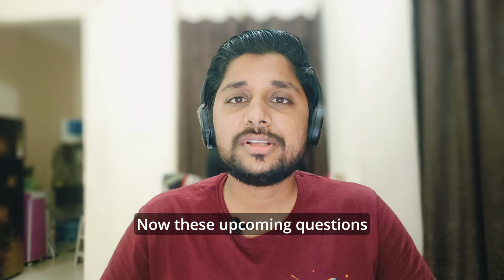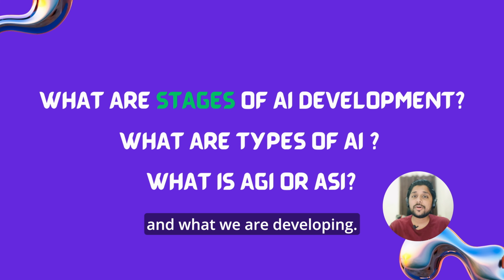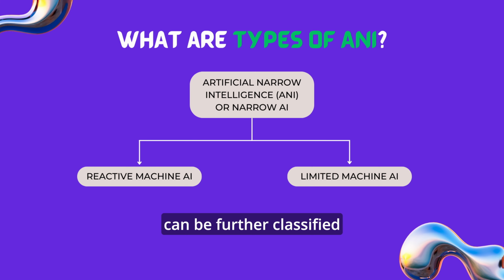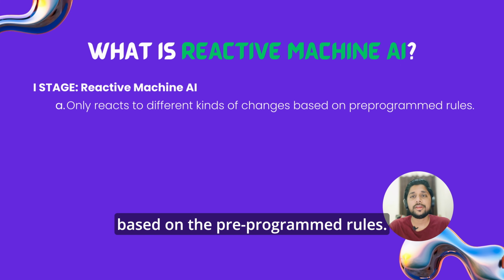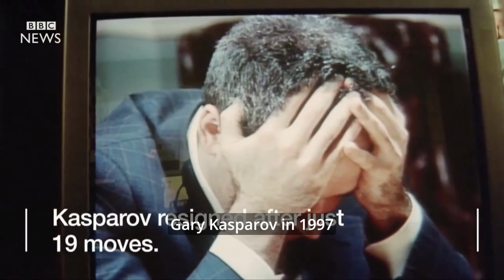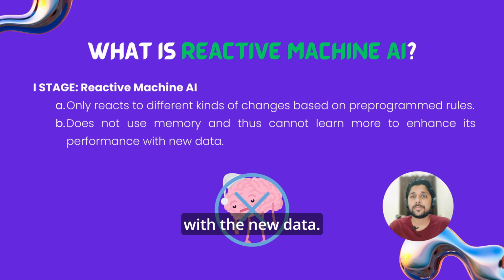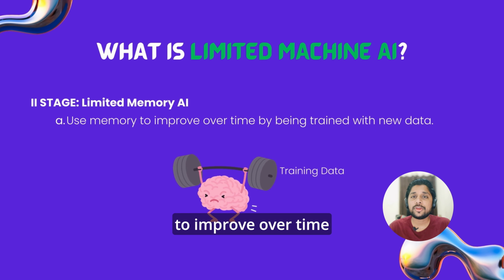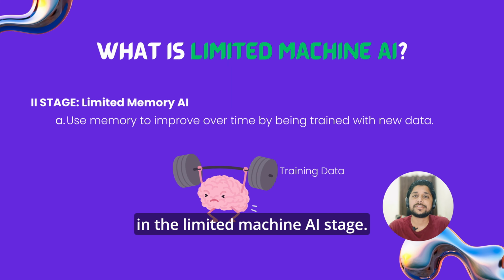TYPES OF AI - AI SHORTS BY KAUSTUBH SHARMA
🚀 Welcome to the ultimate AI Full Course of 2024! 🤖 Unleash the power of Artificial Intelligence with our comprehensive training program covering the leading platforms - AWS, Azure, Google Cloud, and OpenAI. Whether you're a beginner or an experienced developer, this course is designed to take you on a journey from the basics to advanced AI concepts.

🌐 Course Highlights:
🔥 1. AWS Mastery: Dive into Amazon Web Services (AWS) and harness the cloud computing capabilities to build scalable and robust AI solutions.

🌈 2. Azure Advancements: Explore the vast landscape of Microsoft Azure, discovering how it seamlessly integrates with AI to empower your projects.

☁️ 3. Google Cloud Insights: Learn the ins and outs of Google Cloud, unlocking the potential to create cutting-edge AI applications with its advanced services.

🤯 4. OpenAI Revolution: Delve into the world of OpenAI, the frontrunner in artificial intelligence research, and understand how it's shaping the future of technology.

🔗 Course Structure:

Module 1: Introduction to AI and Cloud Computing
Module 2: AWS Fundamentals for AI
Module 3: Azure Integration with AI Services
Module 4: Google Cloud AI Services Deep Dive
Module 5: OpenAI and the Future of AI

Beginners eager to understand AI fundamentals
Developers looking to enhance their AI skills
Tech enthusiasts curious about AWS, Azure, Google Cloud, and OpenAI

Hands-on projects and real-world examples
Expert-led tutorials for every skill level
Stay ahead in the rapidly evolving AI landscape

We've got more exciting tech explorations coming your way, and we want you to be part of the journey!

👉 Don't miss out on the chance to become an AI expert in 2024! 🌟

Ready to level up your AI game? Let's dive into the world of AI-102 questions and answers! 🚀💻